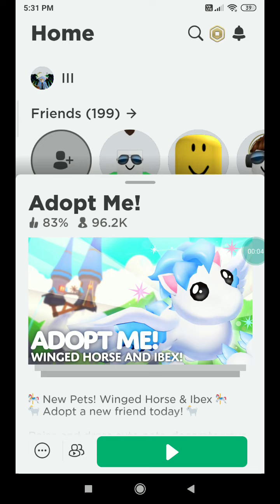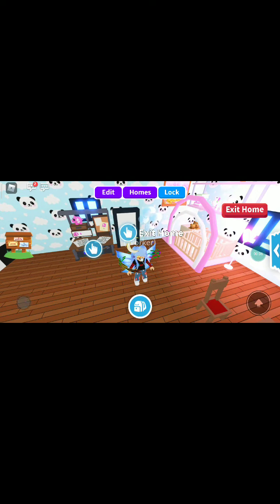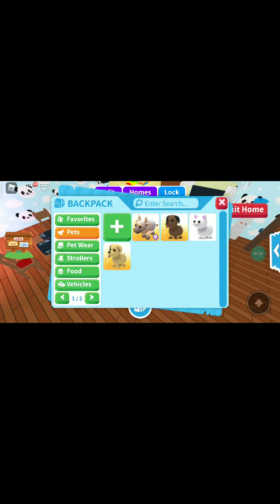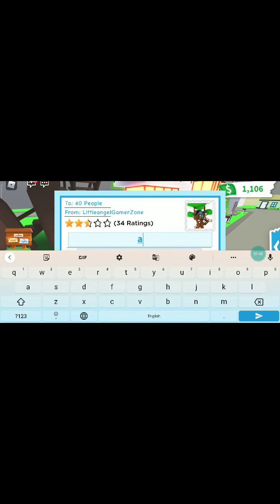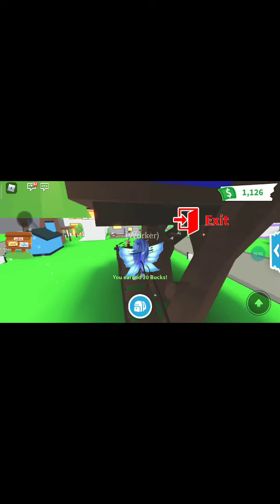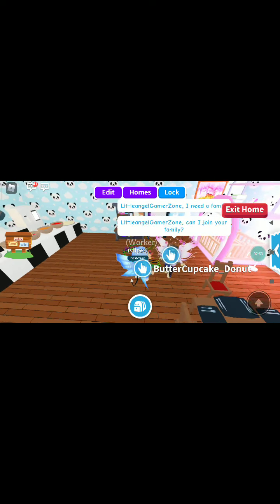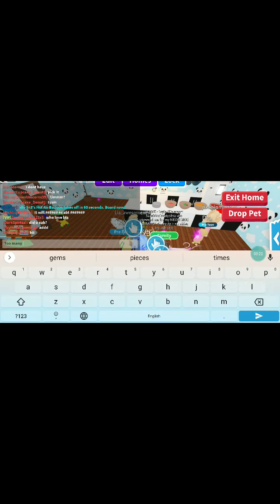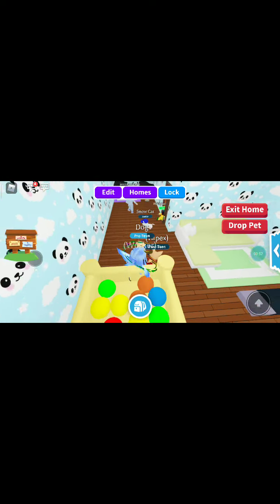How to get money fast in adopt me💵💵💵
How to get rich fast in adopt me